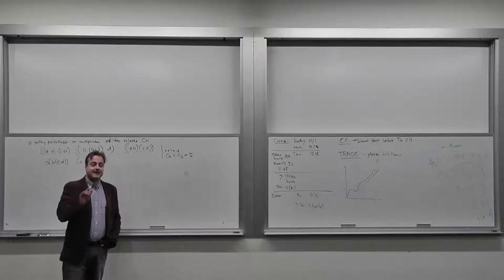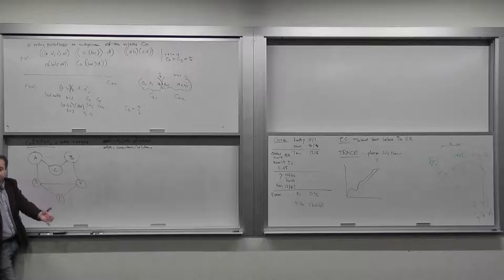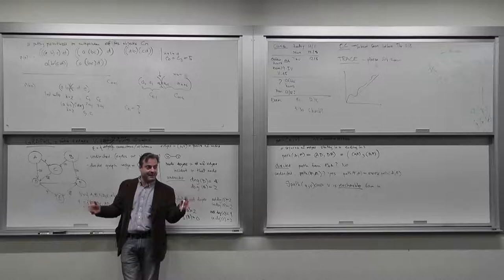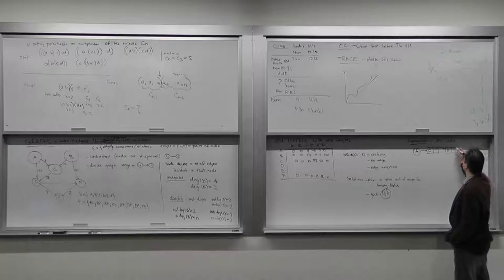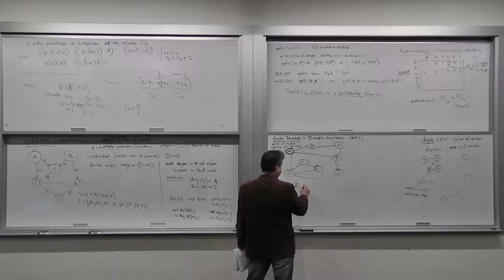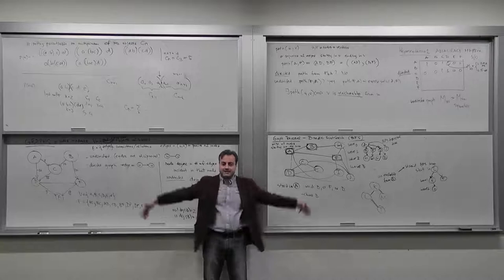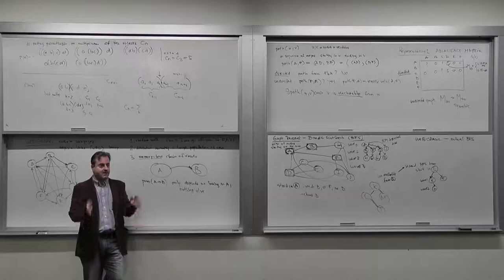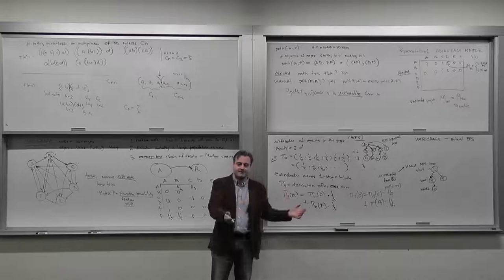DiscreteMath 6A Pavlu 120116